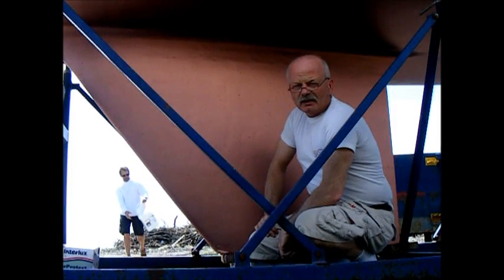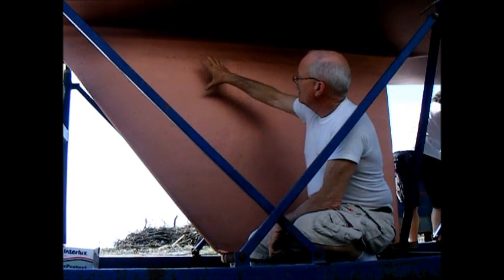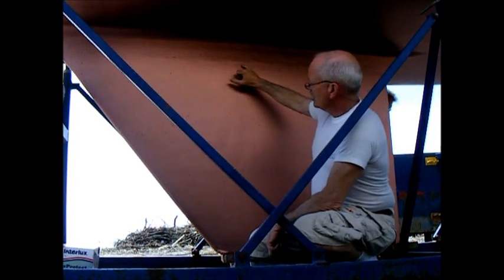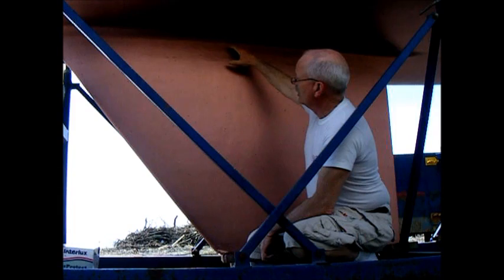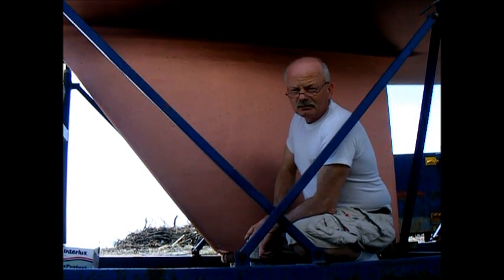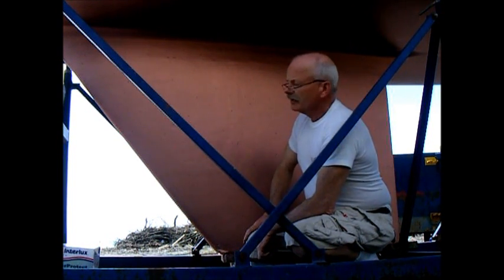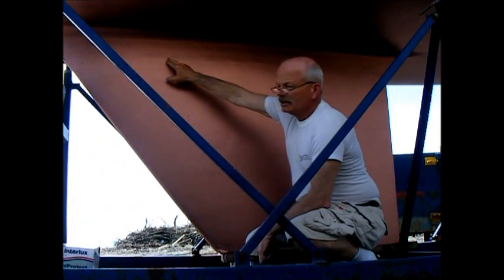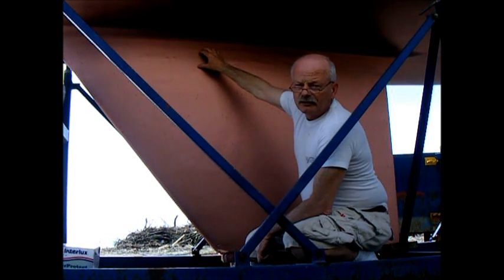Sailboat Hull Keel Join Smile Repair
Method for preventing moisture ingress and future fibreglass delamination at the hull/keel join.